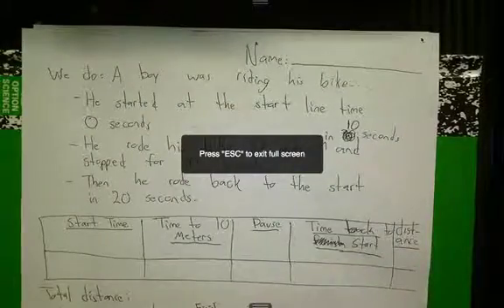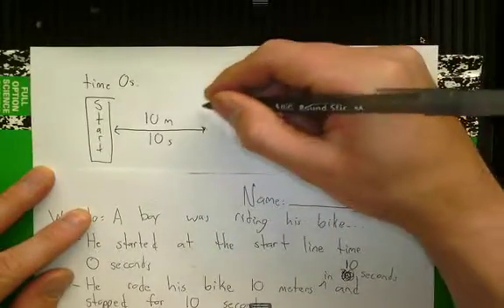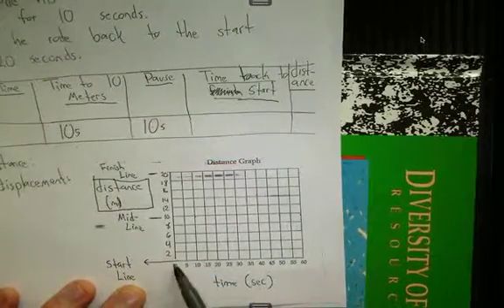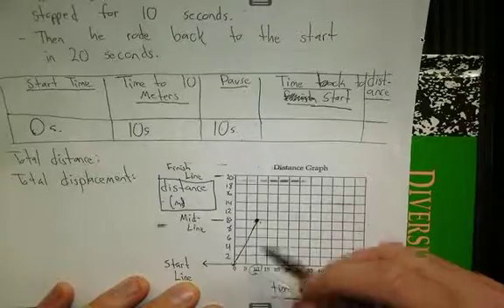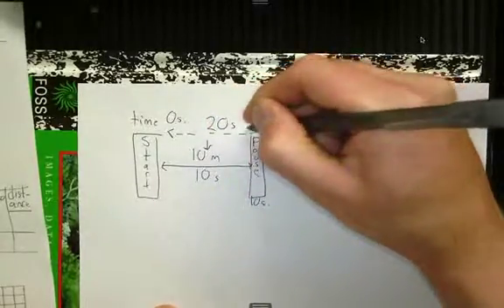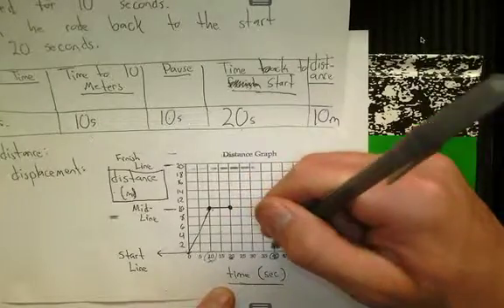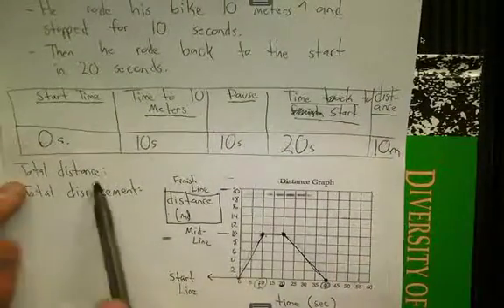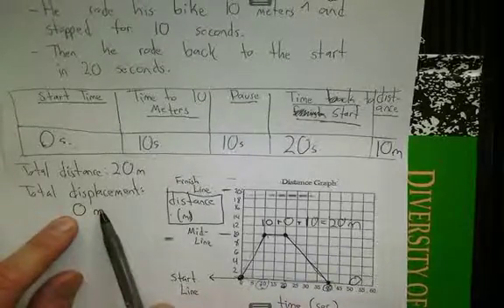Creating Motion Graphs Part 1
Flipped classroom part 1 - watch this video to learn how to create a motion graph showing distance and displacement.